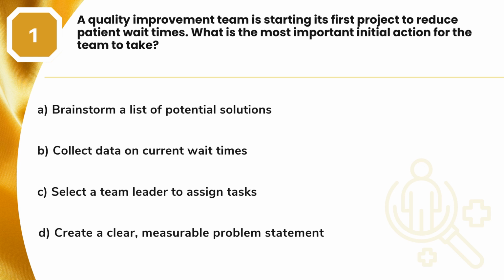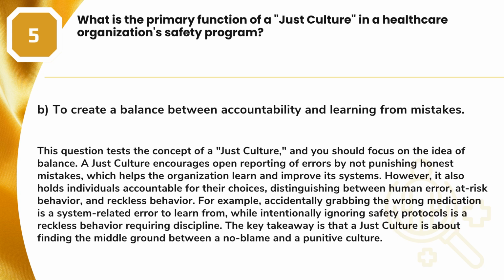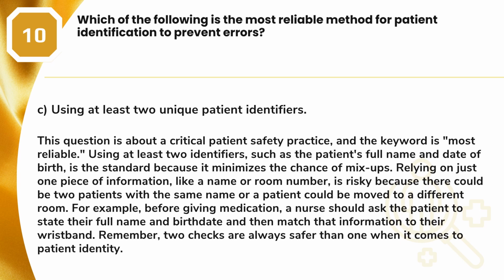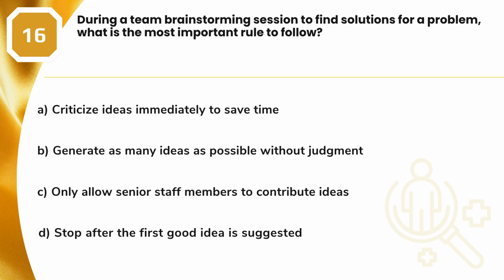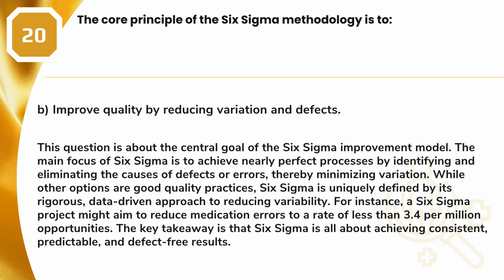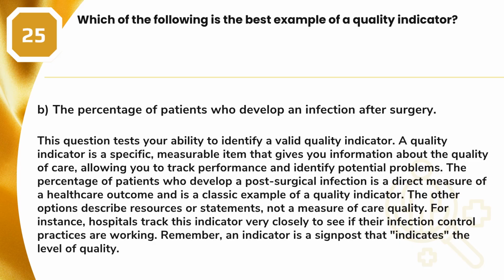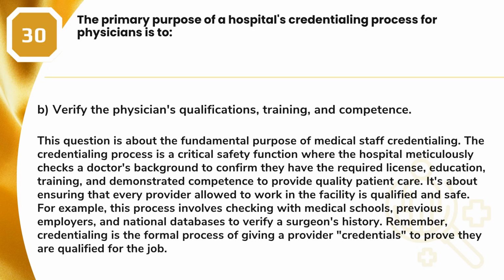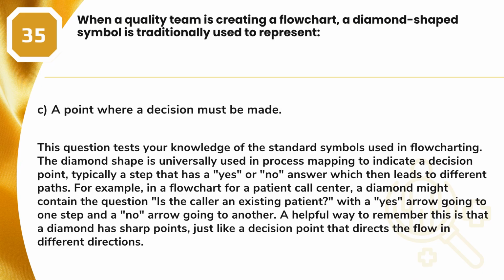CPHQ Test Prep - Certified Professional in Healthcare Quality Review (35 Tricky Questions)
This video walks you through a high-yield CCRN practice test featuring 35 must-memorize questions with full answers and explanations, designed to help ICU and critical care nurses build confidence and master the clinical reasoning needed to pass the CCRN exam on the first attempt. Whether you are an experienced bedside nurse finally sitting for certification or a newer RN transitioning into critical care, this session is structured to feel like a realistic exam experience while still teaching you how to think through each scenario step by step.

Across these 35 CCRN exam questions, you will review essential critical care topics such as cardiac and hemodynamic monitoring, shock recognition and management, ventilator and airway management, pulmonary emergencies, neuro and endocrine complications, sepsis and multi-organ dysfunction, as well as high-risk situations in trauma and emergency care. Each question is followed by a clear, concise explanation that highlights key pathophysiology, prioritization of care, and common test traps, so you are not just memorizing answers—but truly understanding why they are correct and how they apply at the bedside.

This video is ideal for CCRN test-takers preparing for the AACN Critical Care Registered Nurse exam, ICU and step-down nurses wanting a structured CCRN review, emergency and telemetry nurses planning to move into critical care, and nursing students or new graduates who want to strengthen their critical thinking before entering high-acuity settings. You can use it as a timed practice test, a focused content review, or a daily study session to reinforce core CCRN domains and identify your weak areas before exam day.